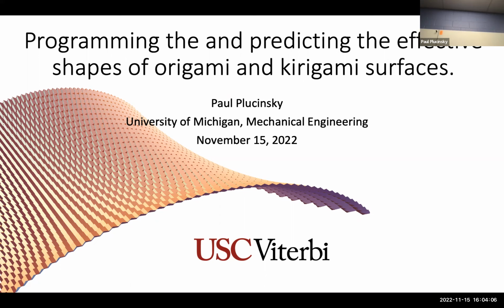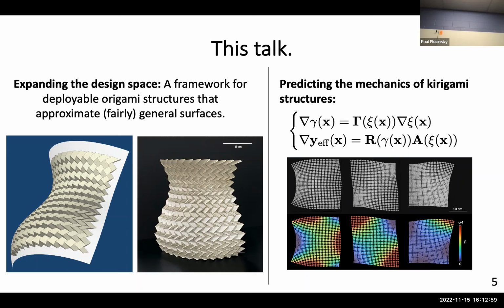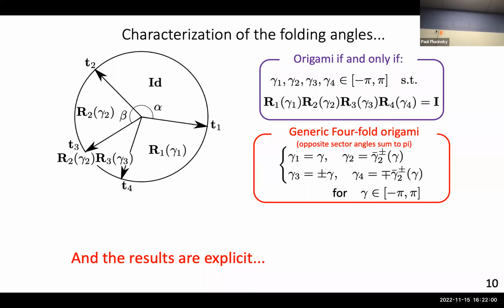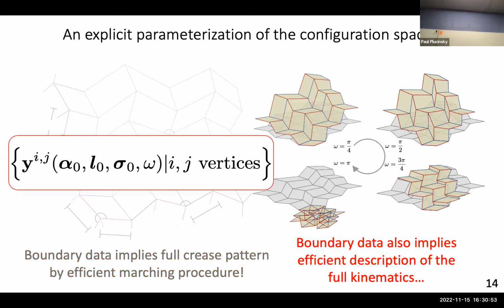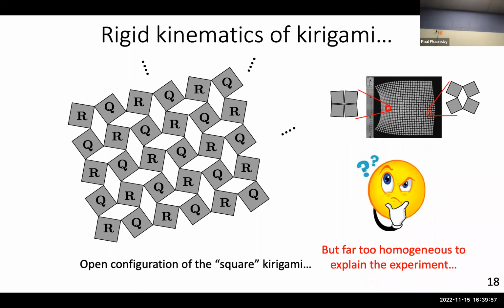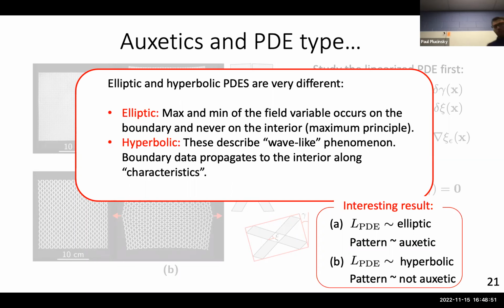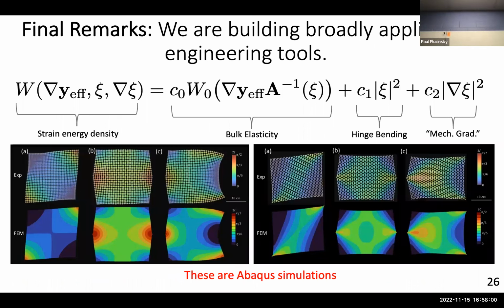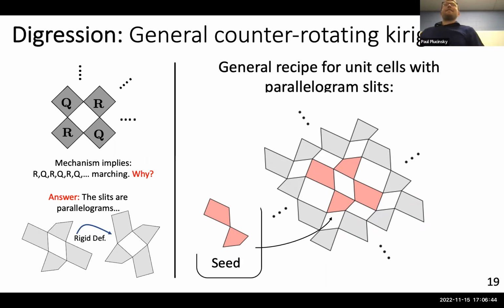ME Seminar Series FA 2022: Paul Plucinsky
Paul Plucinsky
Programming the and predicting the effective shapes of origami and kirigami surfaces